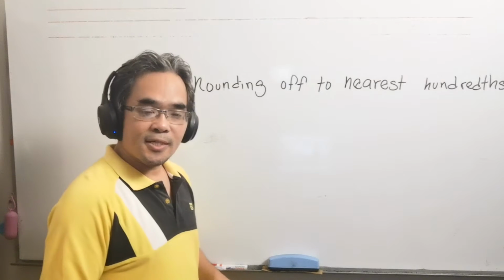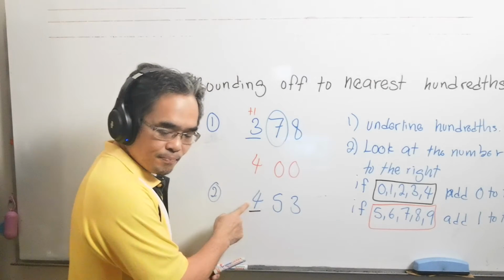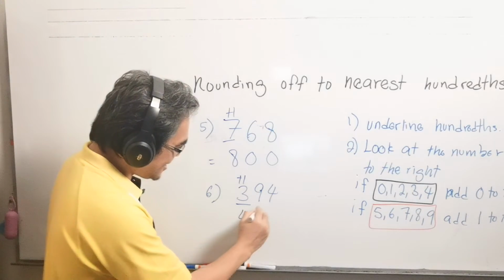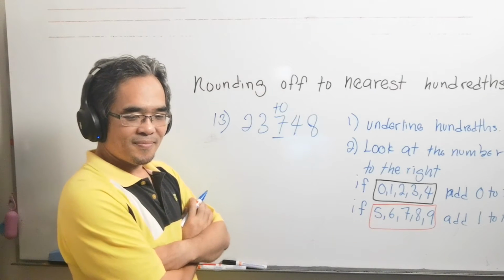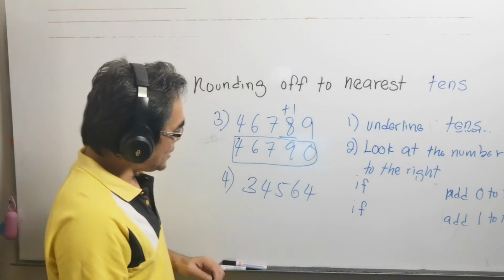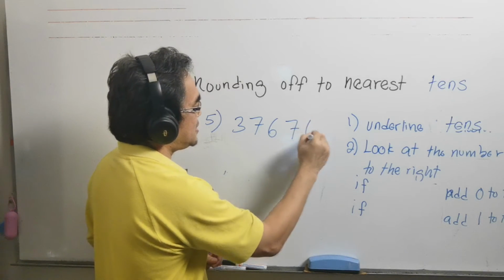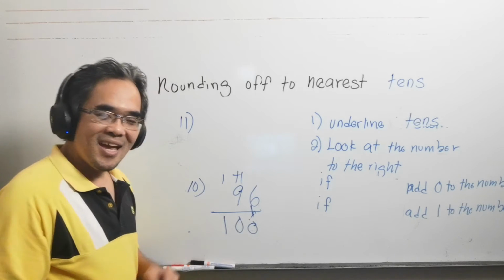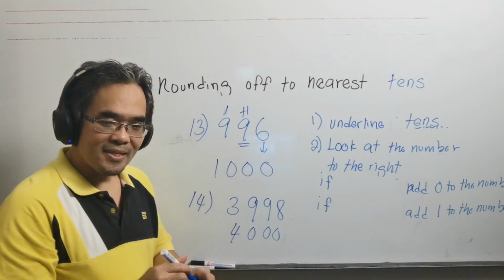How to teach rounding off to the nearest hundredths to a year 2 student